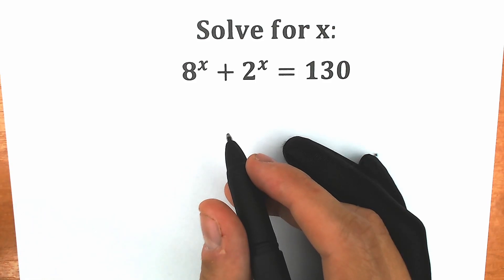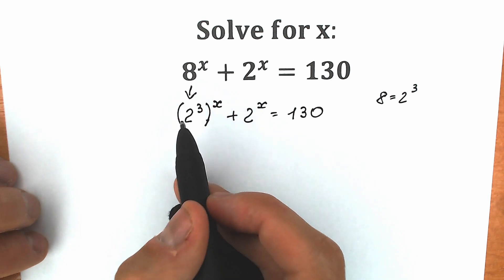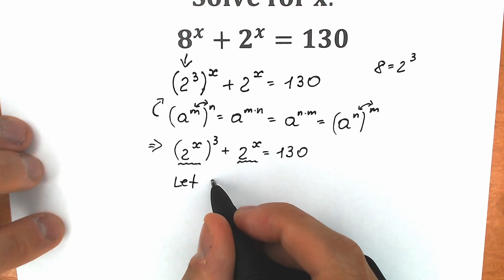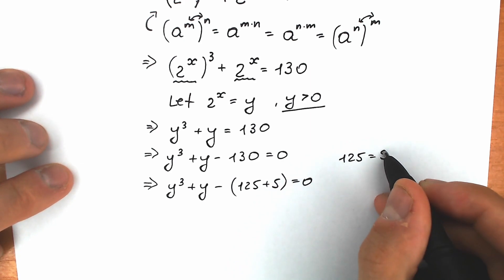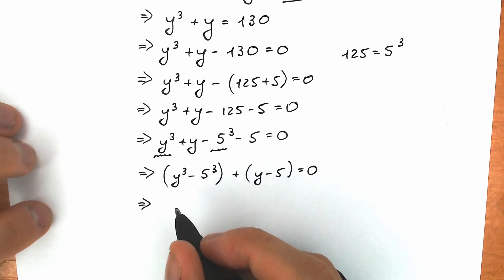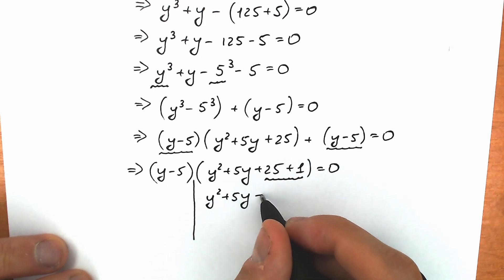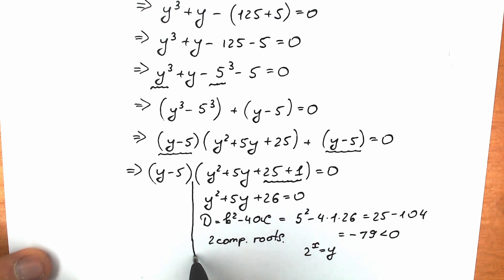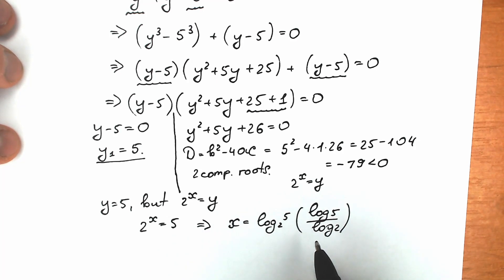A tricky math problem for 10th Graders | Can you solve?